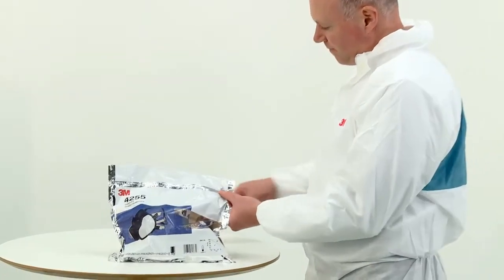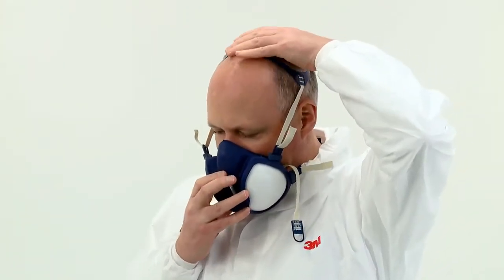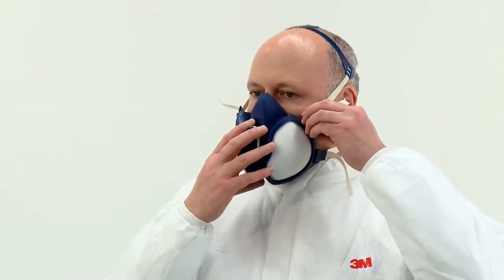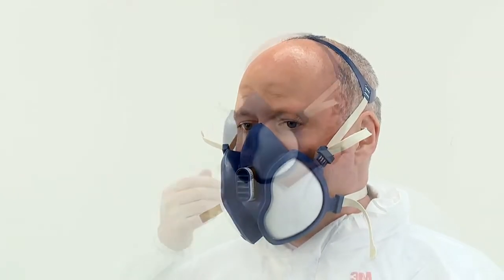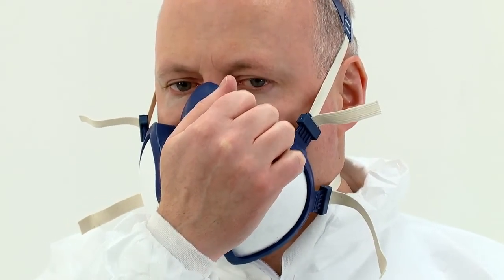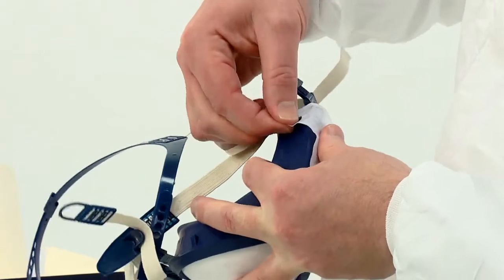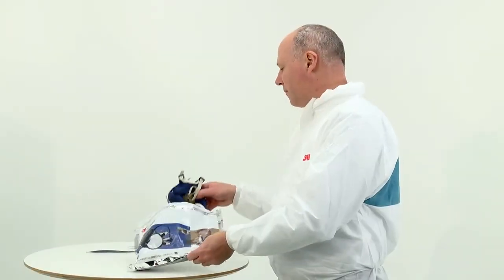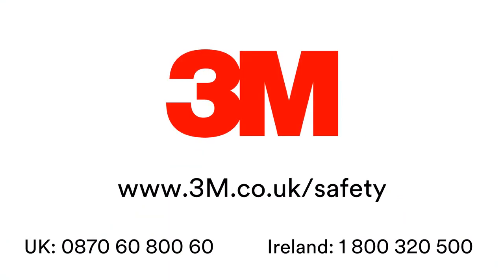How to correctly fit the 3M 4000 Series Maintenance Free Reusable Respirator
Learn how to correctly fit the 3M 4000 Series Maintenance Free Reusable Respirator in this video. Step by step instructions will help you to ensure that you fit this PPE correctly.

We have been distributing PPE for over 25 years - let us help you find the right health and safety equipment for your work application.